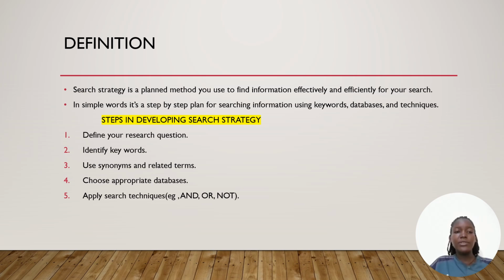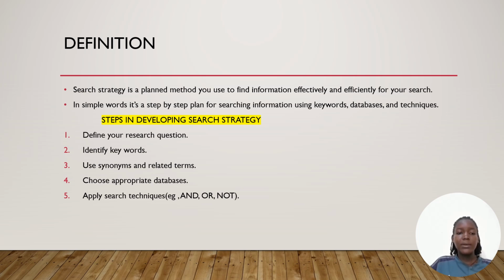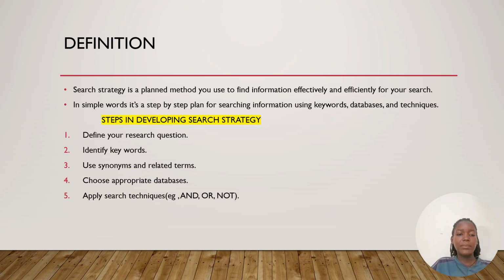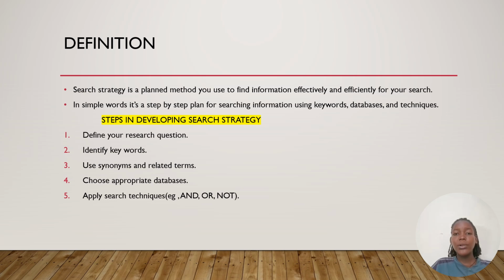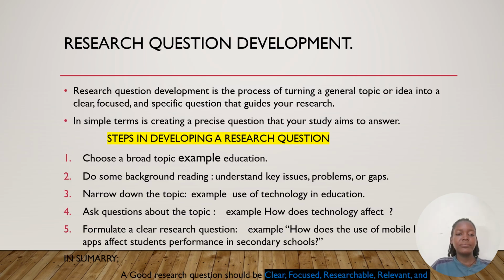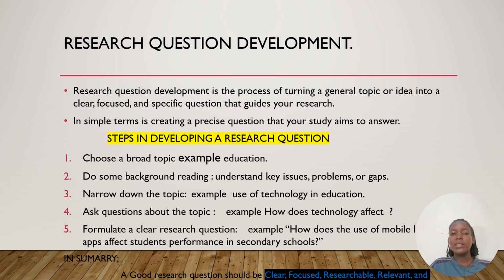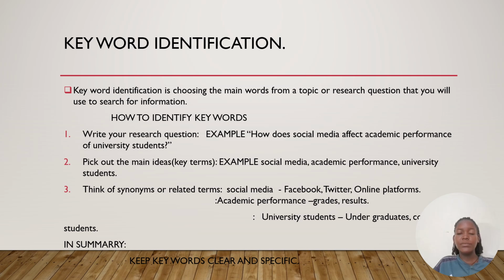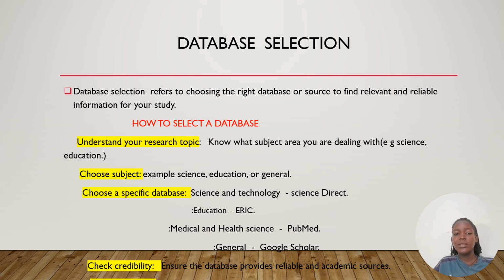Introduction to search strategy